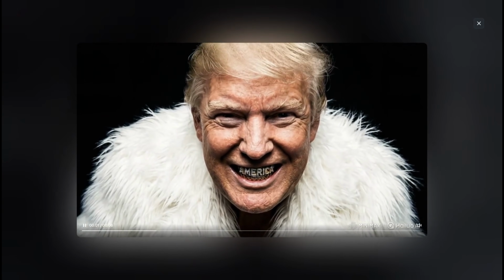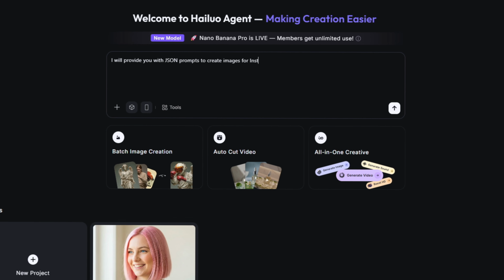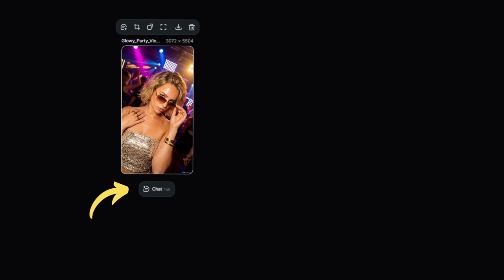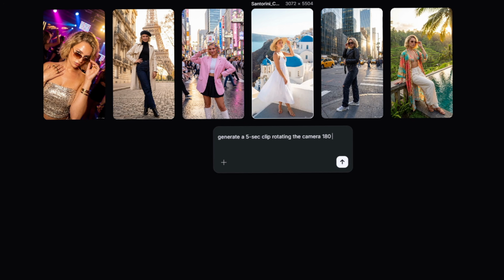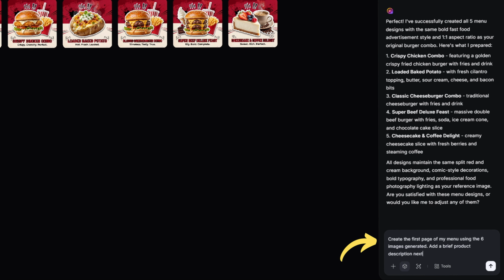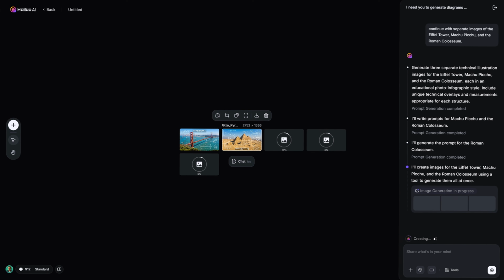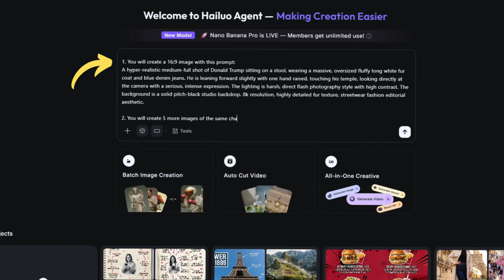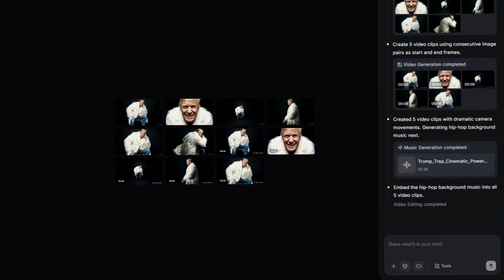5 Must-Try Use Cases That Unlock the Full Power of Hailuo AI Agent Today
Hailuo AI Agent, Nano Banana Pro, and Minimax are changing the way creators build content — and in this video, I’ll show you five must-try use cases that reveal just how powerful Hailuo’s Media Agent system really is. If you’ve been curious about Hailuo AI, how AI Agents work, or what the new Hailuo 2.3 model can actually do, you’re going to love this deep-dive tutorial 🤯✨

In this video, we explore 5 Must-Try Use Cases That Unlock the Full Power of Hailuo AI Agent Today, including ultra-realistic text-to-image generation, AI influencer creation, menu design, diagram creation, media automation, and full end-to-end video generation using start & end frames. Whether you’re a beginner, a content creator, a marketer, or an AI explorer, this tutorial gives you a clear look at how people are using Hailuo AI and Nano Banana Pro to speed up content creation and unlock new storytelling possibilities.

You’ll see how Hailuo handles JSON prompts, builds consistent characters, creates educational graphics, generates product imagery, and transforms simple text instructions into complete videos — all inside one powerful AI Agent workspace. If you’ve been wondering what makes Hailuo so popular right now, this video breaks it down step by step.

From building an Instagram influencer to producing commercial-ready product images to generating videos with music and dialogue, these use cases reveal why so many creators and business owners are switching to Hailuo. The Media Agent system allows you to generate images, videos, audio, and full campaigns with almost no effort — all from simple natural language prompts.

Men and women across the US, Canada, UK, Australia, Europe, and beyond who want to grow with AI, work smarter, automate content, or build an online business without needing expensive gear or a production team.

🔥 What You’ll Learn:
• How to generate ultra-realistic images using Nano Banana Pro
• How to create multi-photo Instagram influencer sets
• How to design restaurant menus & social ads with AI
• How to create educational diagrams and series
• How to build fully consistent AI-generated characters
• How to generate full videos using start & end frames
• How to use the Hailuo Media Agent like a pro

⏱ Chapters
00:00 Hailuo AI Agent
00:44 Setup Workflow
01:57 Use Case #1
05:32 Use Case #2
07:01 Use Case #3
07:57 Use Case #4
08:58 Use Case #5